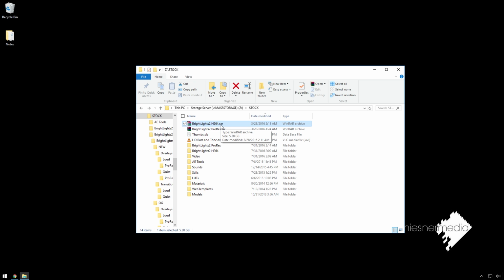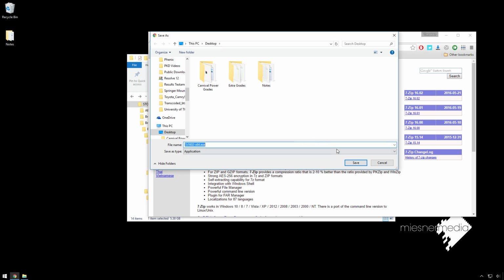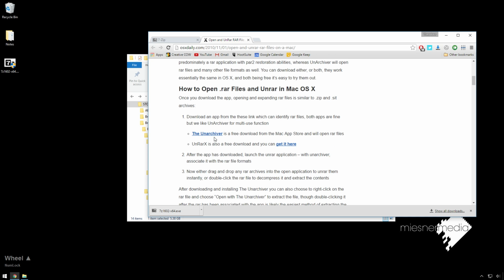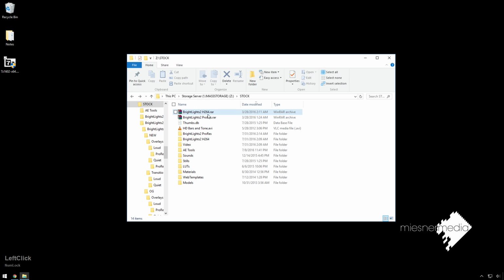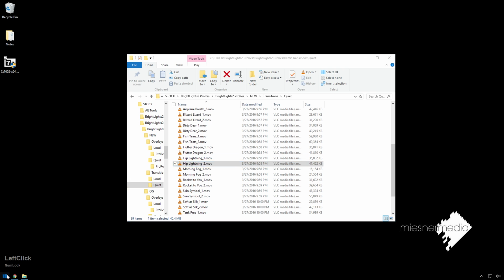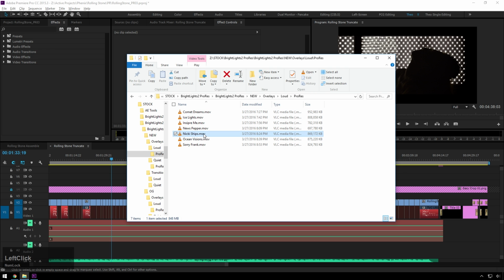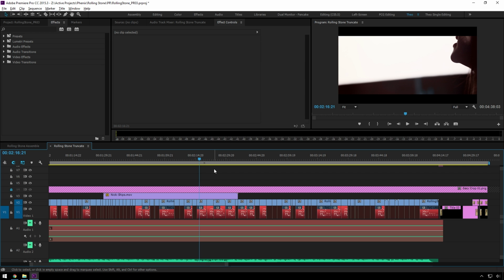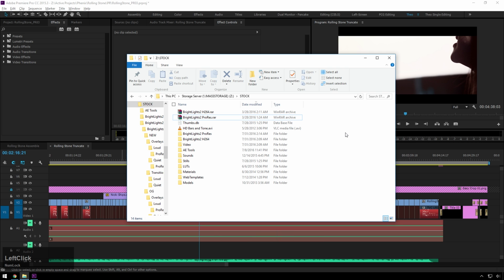How to open a .RAR file in Windows using 7-Zip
I have gotten an absolute slew of questions recently wondering how to use a .rar file. So here we go, easy tutorial showing how great .rar files are and how easy they are to use. Enjoy ;)